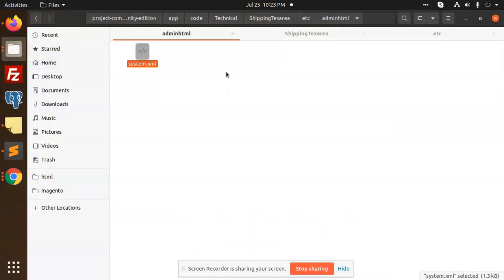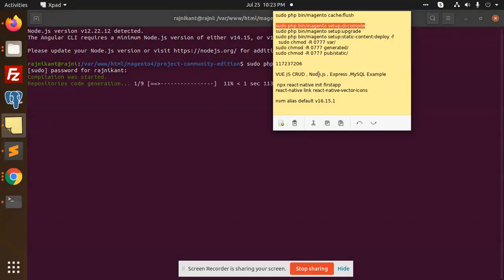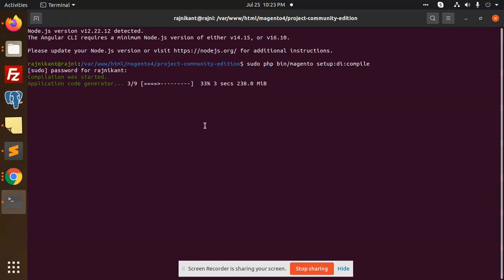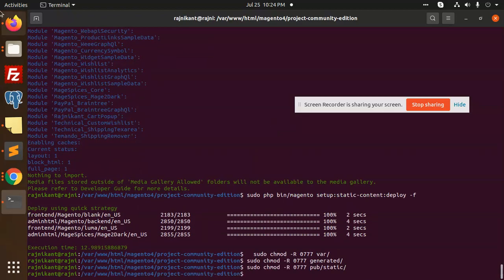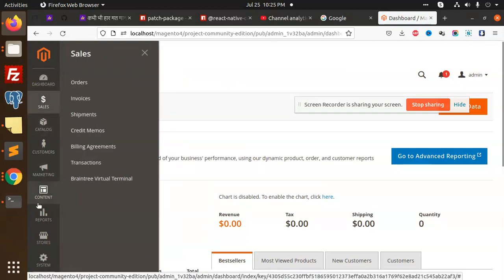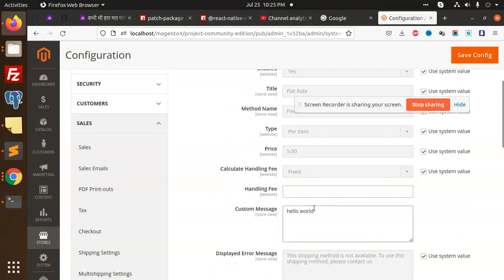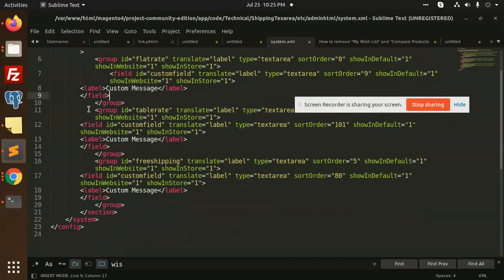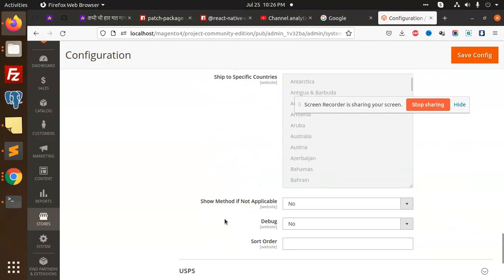How to Add Custom Field to Magento 2 Shipping Method | Magento 2 Tutorials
How to Add Custom Field to Magento 2 Shipping Method